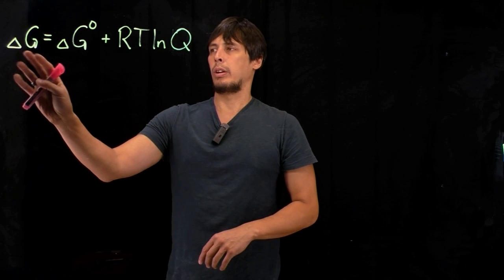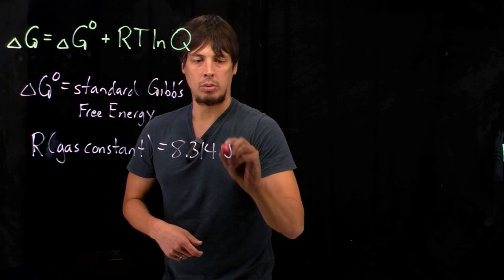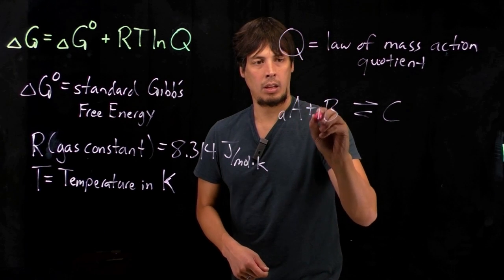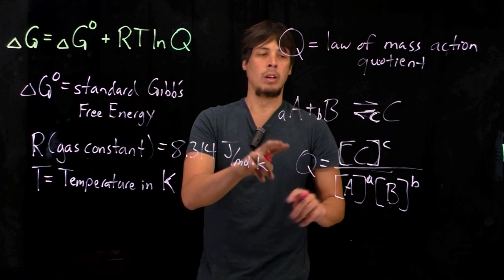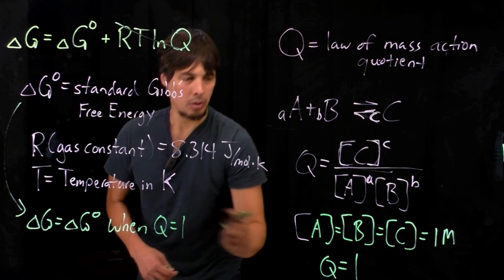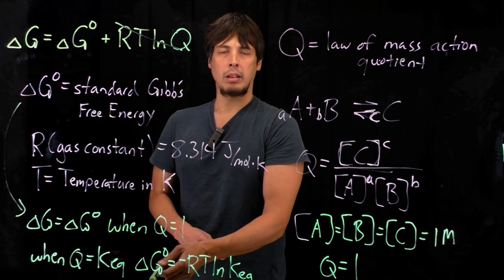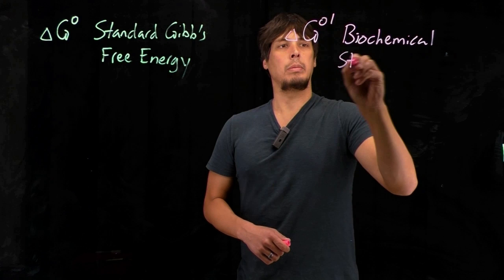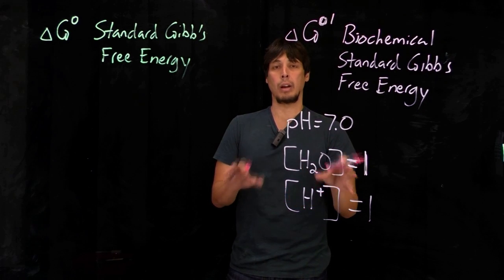Topic 1.4- Standard Gibbs free energy